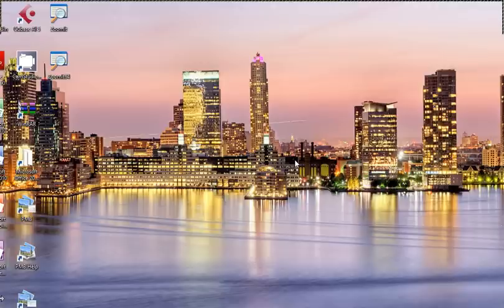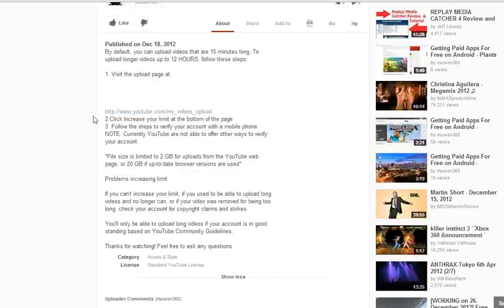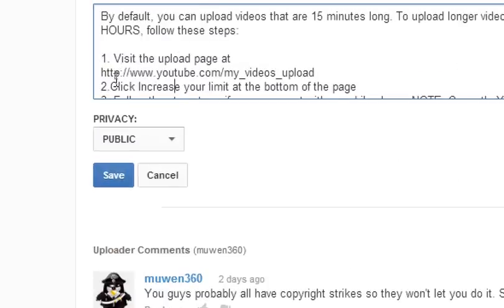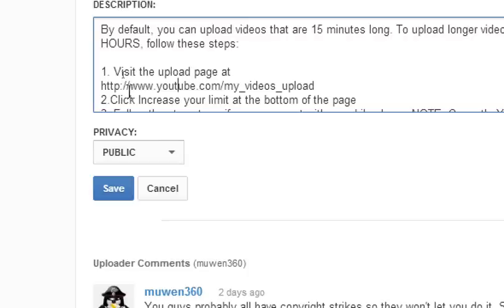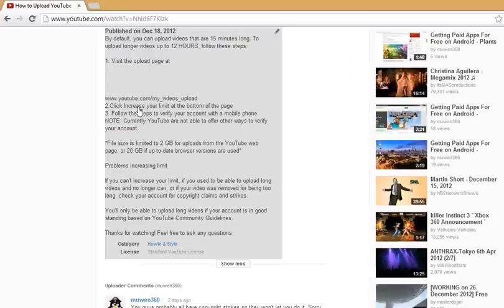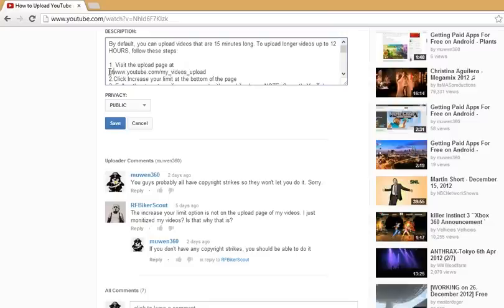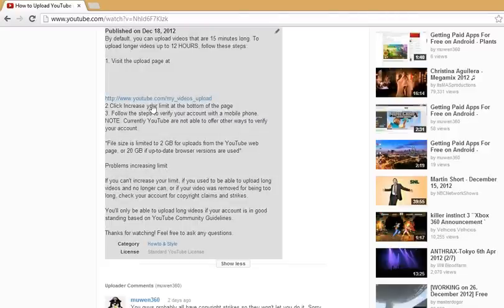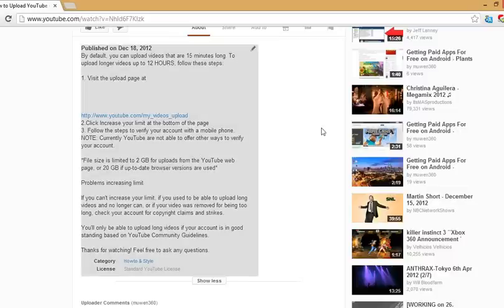How To Put Clickable Links/URLs in your YouTube Description December 2013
This video will be showing you how to make links/URLs clickable in your YouTube description page.

All you do is add " before " in your address to make links clickable.